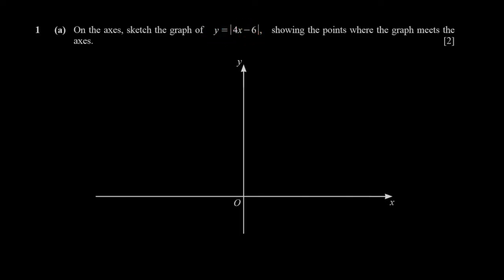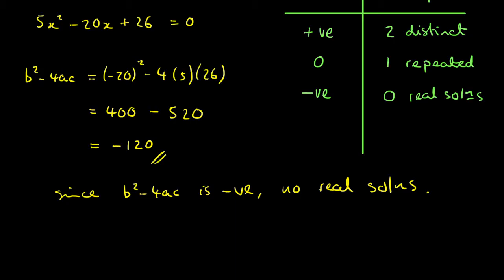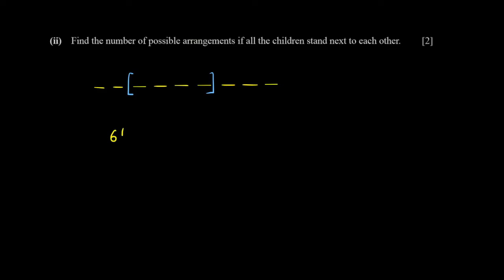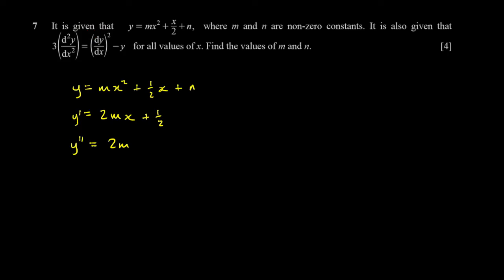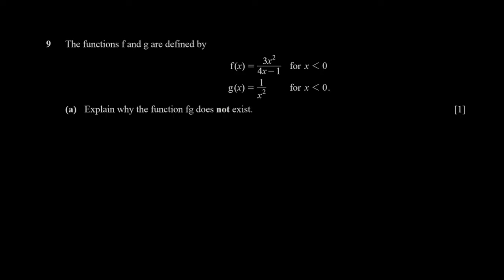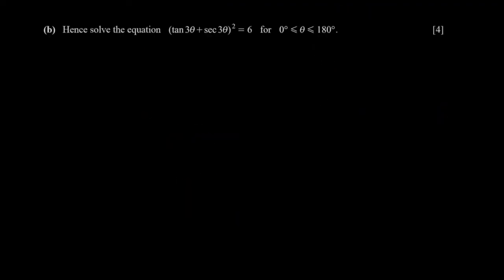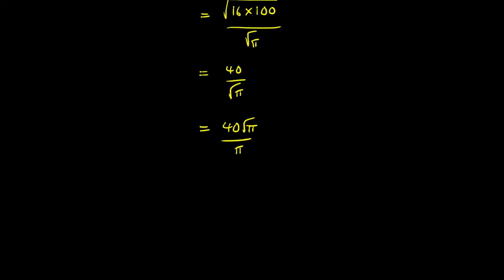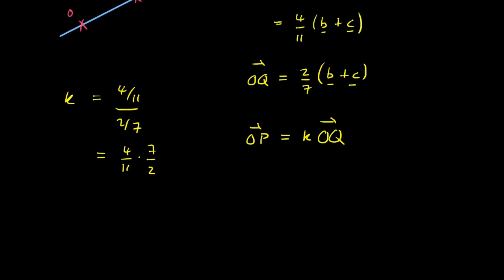IGCSE Add Math | June 2024 | Paper 2v1 (0606/21/M/J/24 & 4037/21/M/J/24)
0:00 Question 1
5:05 Question 2
11.50 Question 3
16:18 Question 4
27:40 Question 5
36:25 Question 6
47:12 Question 7
53:23 Question 8
1:04:04 Question 9
1:16:19 Question 10
1:28:44 Question 11
1:37:52 Question 12